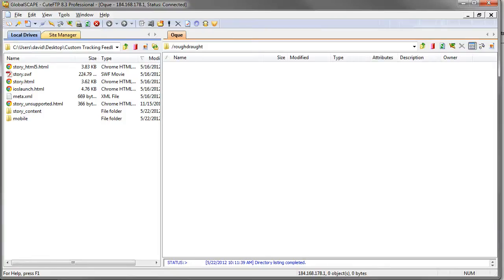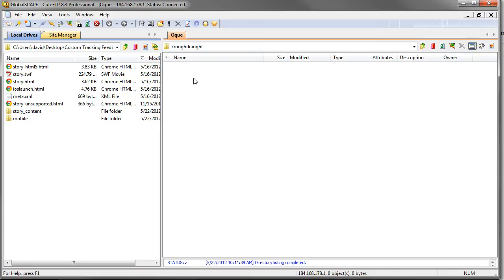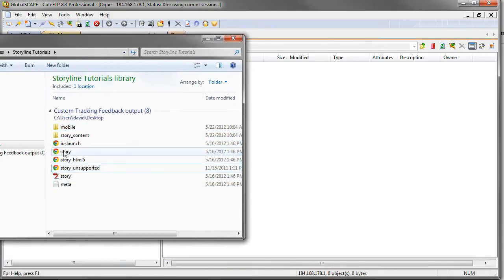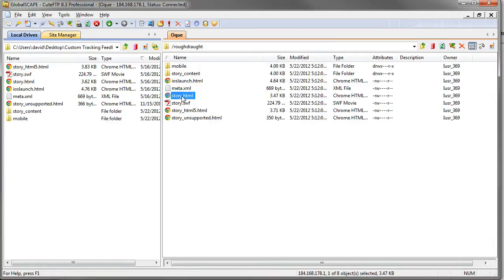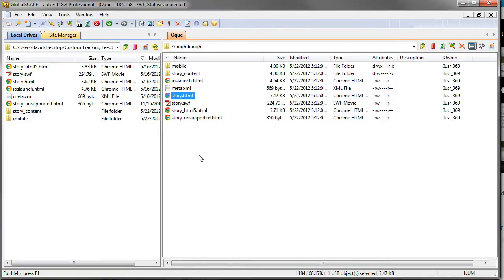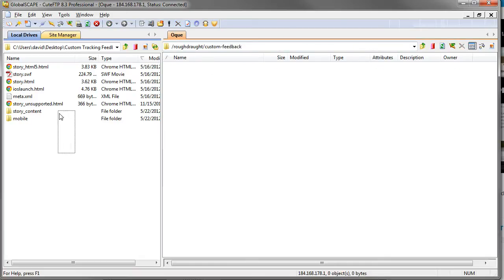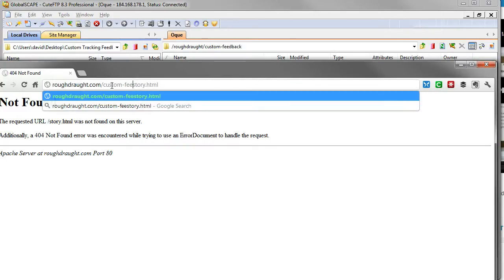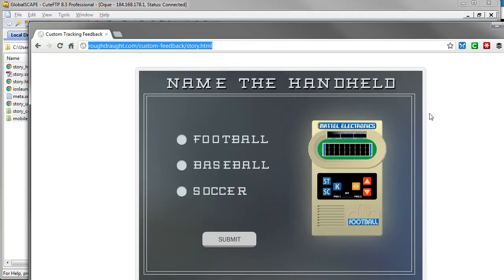Upload Articulate Storyline elearning course to a website or blog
Learn how to upload and publish your Articulate Storyline elearning courses to your blog or website using an FTP program.

You'll need an FTP program such as FileZilla (free), Transmit, or CuteFTP and a place to host your published courses. Most users host their projects on a website, blog, or file server like Amazon S3.

For this tutorial, I'm using CuteFTP to transfer my Articulate Storyline course to my website hosted by GoDaddy. Even if you're using a different FTP program and hosting provider, the general steps for uploading will be very similar.